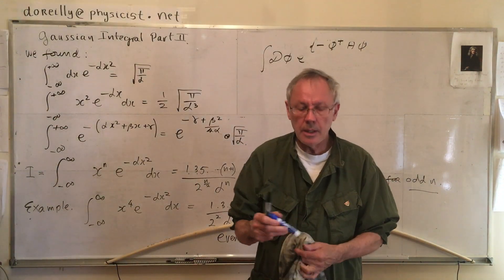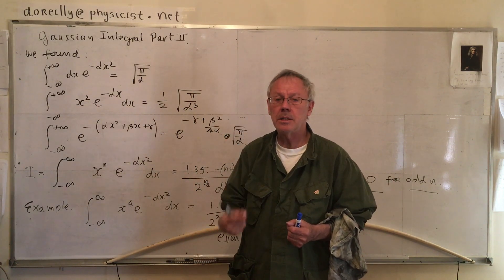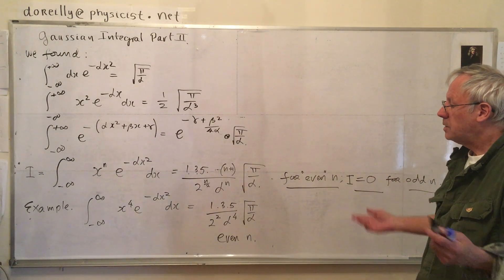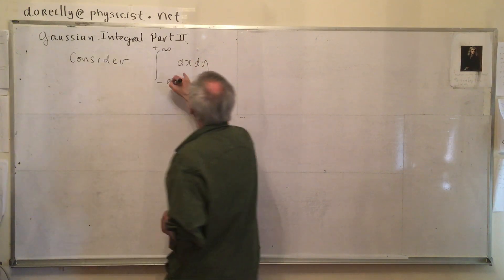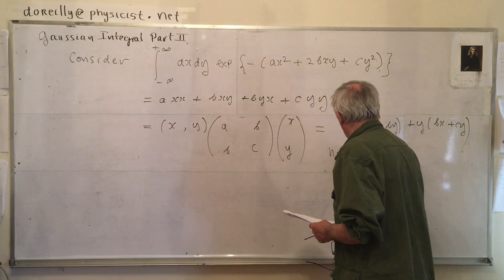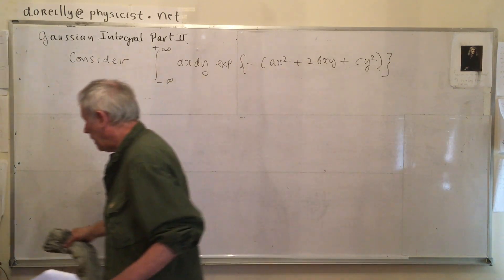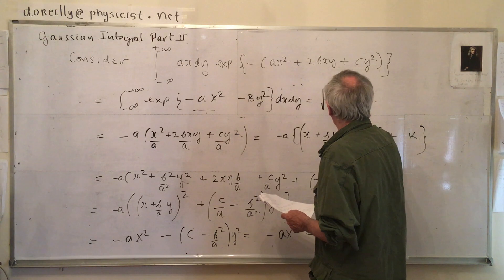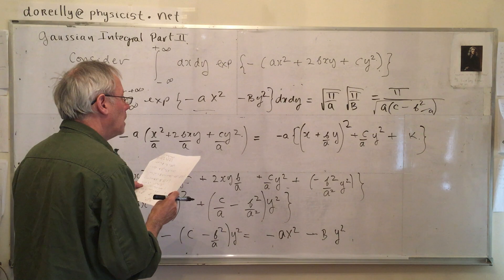Gaussian II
I continue to generalize the Gaussian Integral. More is to come.